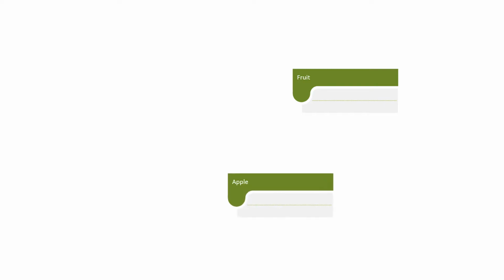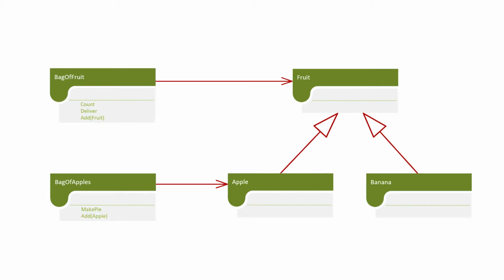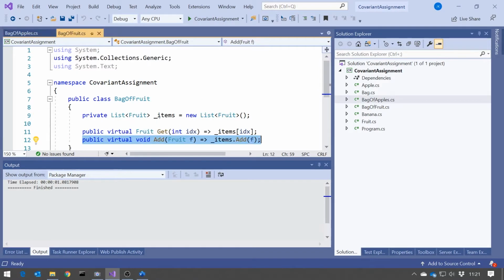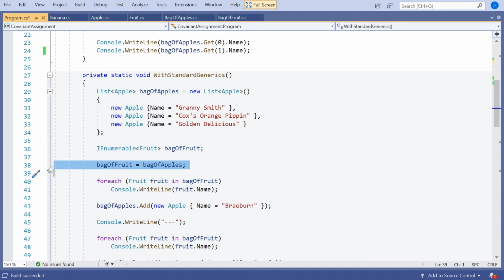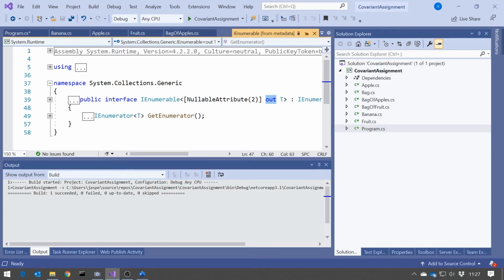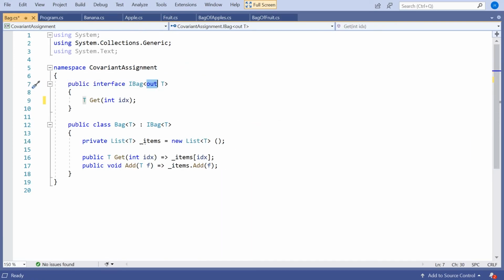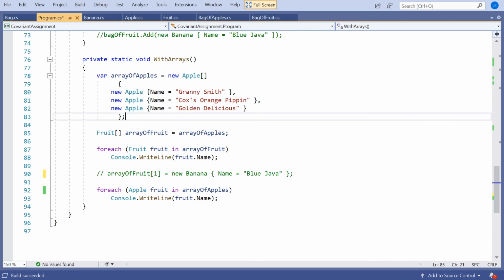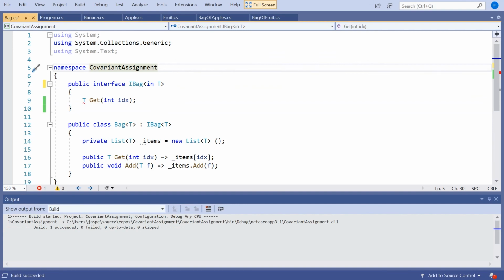C# Covariance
Coding Tutorial: Is a bag of apples a kind of bag of fruit? It all comes down to covariance.